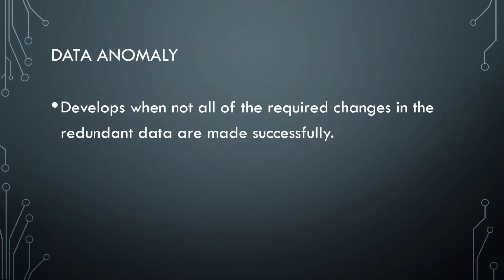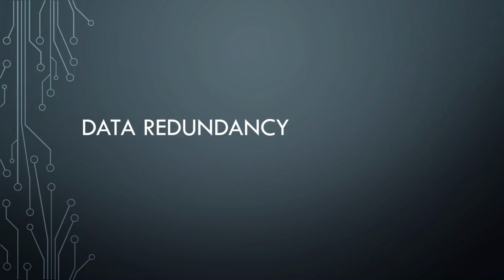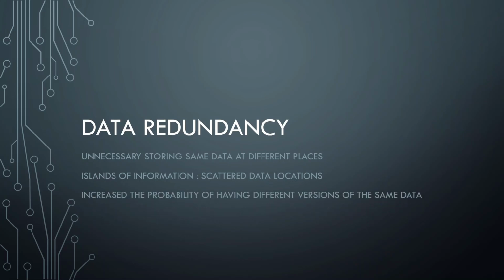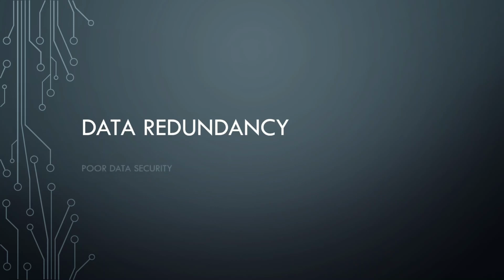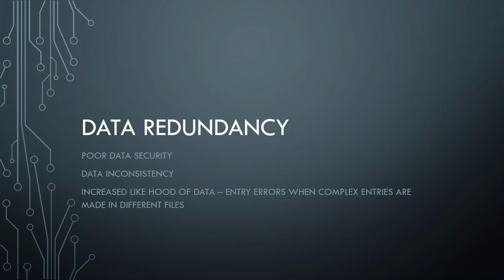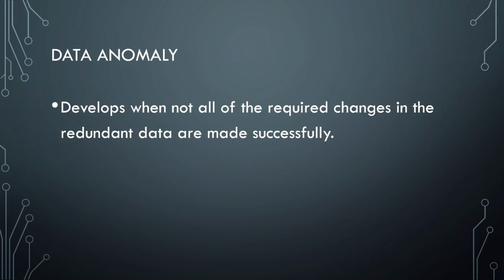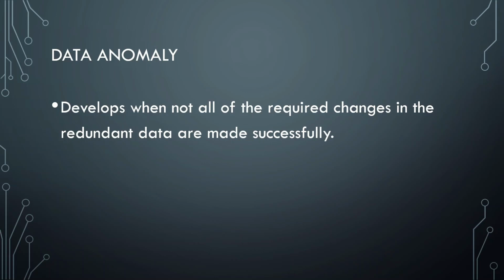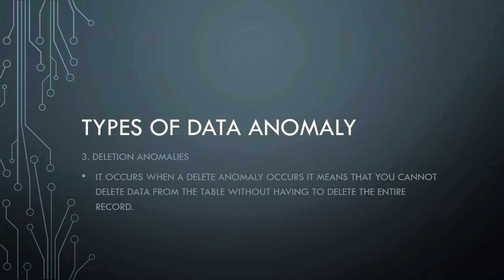Things to KNOW & AVOID when designing databases.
In this video i describe the core aspects of data and how designing a bad database can lead to unsettling problems